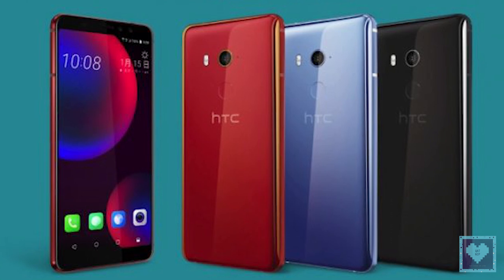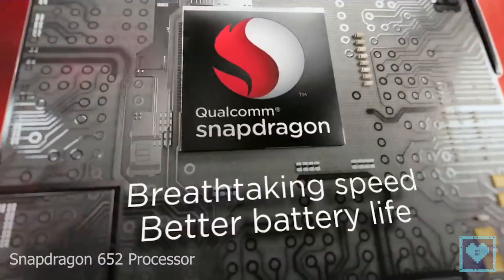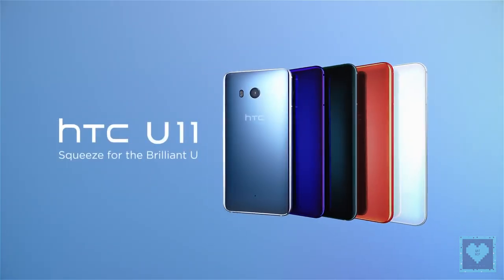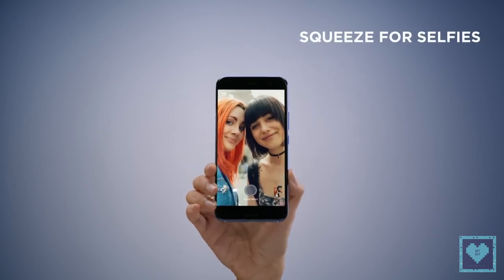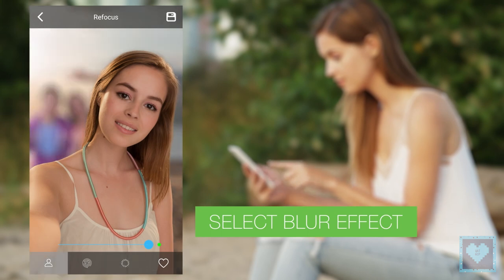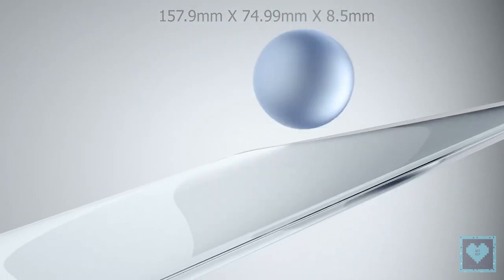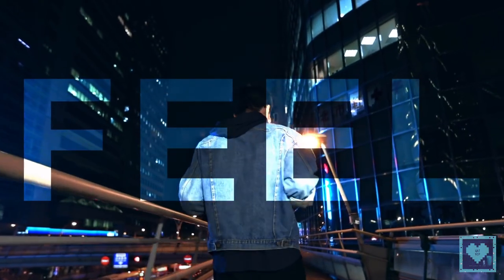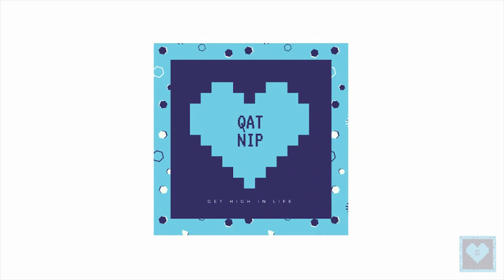HTC U11 Eyes | An Eye into the Future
Welcome back to QatNip. Thank you so much for hanging around with us and today we present you latest mid-range smartphone U11 EYEs from Taiwan.

Image Clips Credits :
Google Images